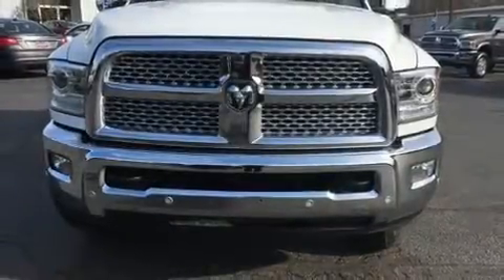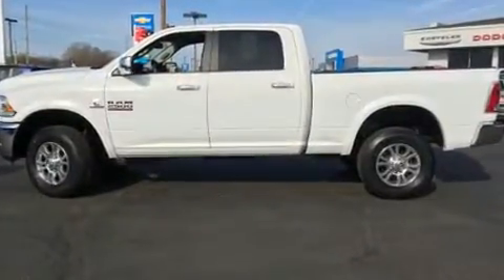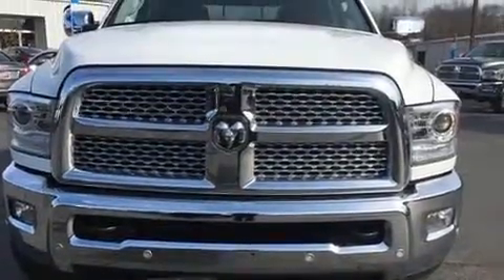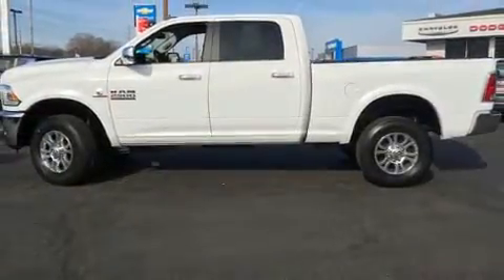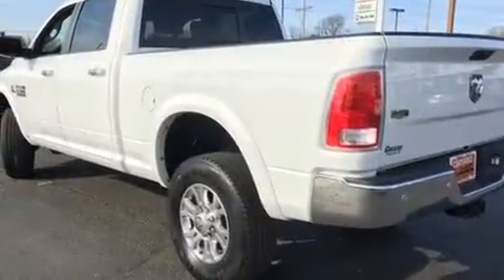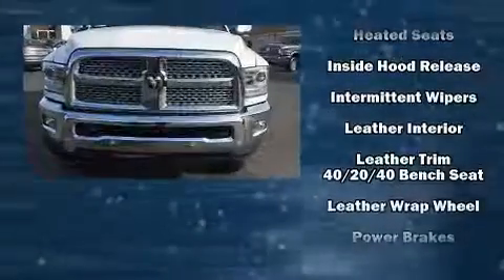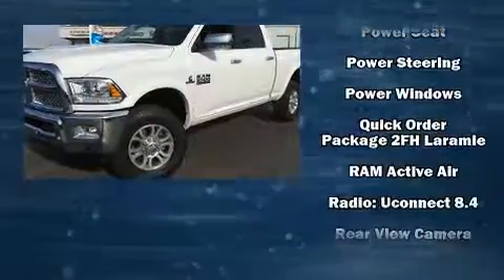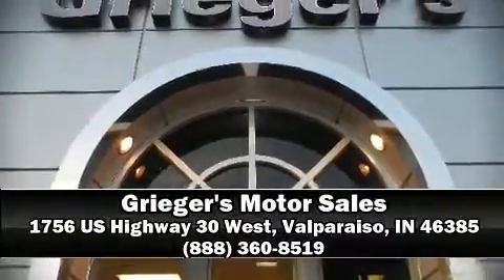2016 Ram 2500 Laramie 4x4 in Valparaiso, IN 46385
1756 US Highway 30 West

You can expect a lot from the 2016 Ram 2500. With just over 20,000 miles on the odometer, you'll be sure to appreciate this model's condition and value. Smooth gearshifts are achieved thanks to the refined 6 cylinder engine, providing a spirited, yet composed ride and drive. Four wheel drive allows you to go places you've only imagined. Top features include remote keyless entry, leather upholstery, 1-touch window functionality, power front seats, a built-in garage door transmitter, an outside temperature display, an overhead console, and power windows. Audio features include an AM/FM radio, steering wheel mounted audio controls, and 10 speakers, providing excellent sound throughout the cabin. Passenger security is always assured thanks to various safety features, such as: dual front impact airbags, front side impact airbags, traction control, brake assist, a security system, an emergency communication system, and 4 wheel disc brakes with ABS. With electronic stability control supplementing mechanical systems, you'll maintain precise command of the roadway. This vehicle has achieved Certified Pre-Owned status, by passing a comprehensive certification process. Our experienced sales staff is eager to share its knowledge and enthusiasm with you. They'll work with you to find the right vehicle at a price you can afford. We are here to help you.